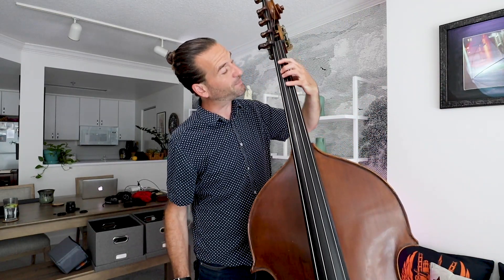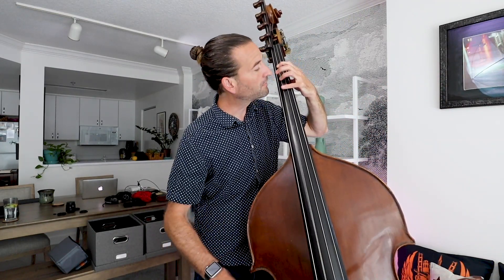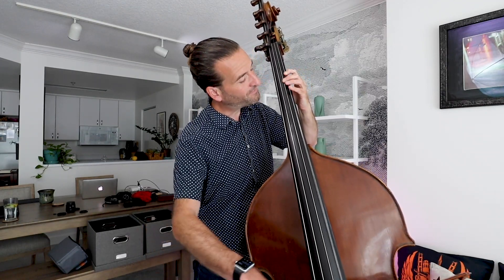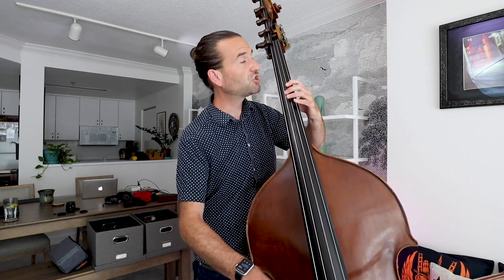B major one octave scale for double bass